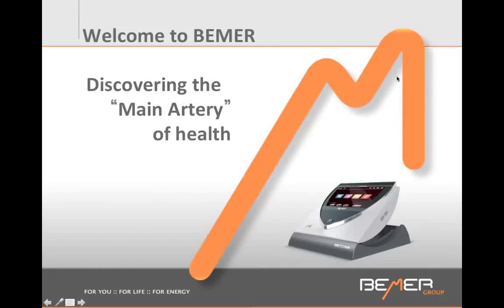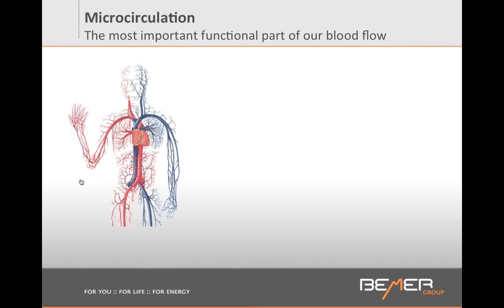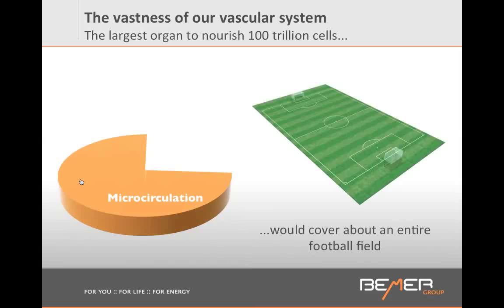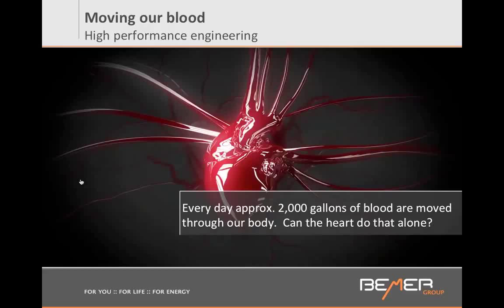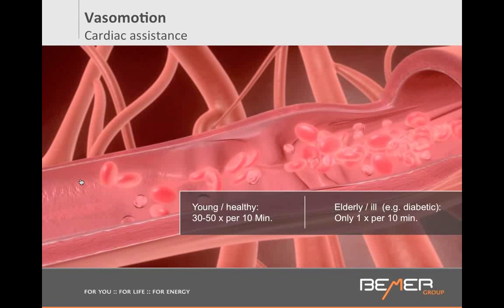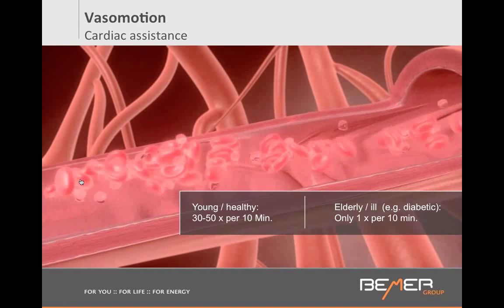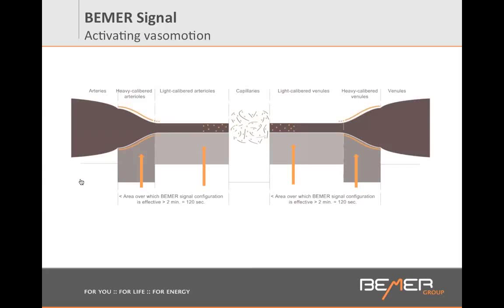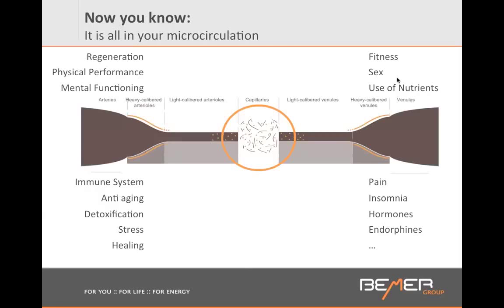What is the BEMER Technology with Anne Bernard L AC1